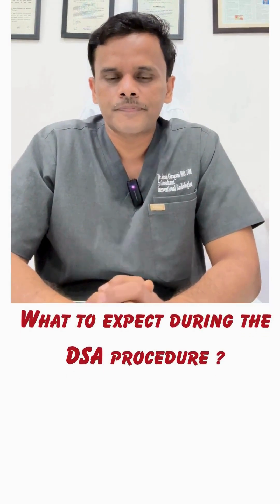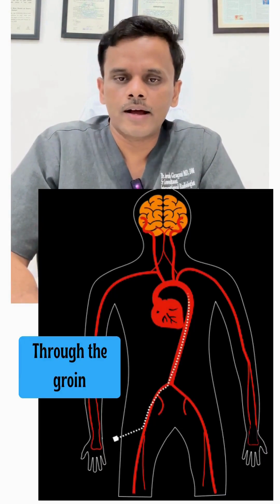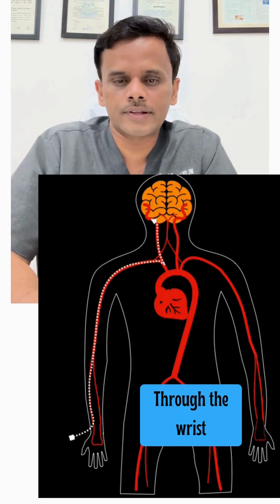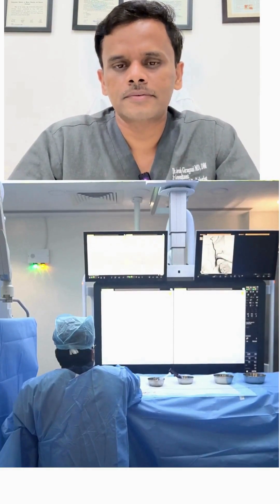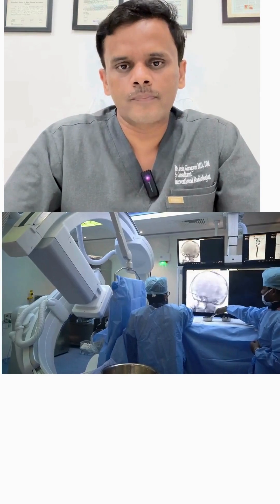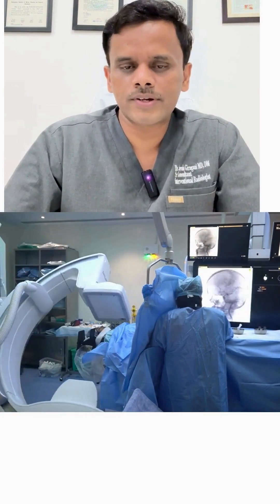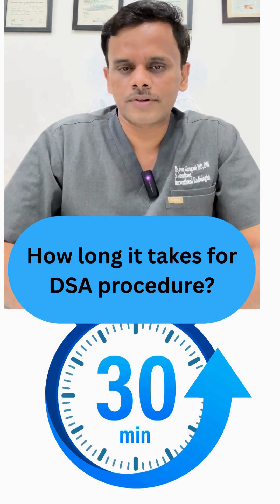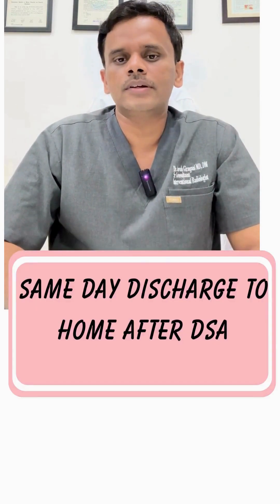DSA Procedure for Brain Aneurysm & Stroke | Advanced Imaging Explained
Did you know Digital Subtraction Angiography (DSA) goes far beyond routine angiography? 🧠✨

DSA is a safe, advanced imaging technique that provides unmatched precision in detecting:
✔️ Blockages in blood vessels
✔️ Brain aneurysms
✔️ AVMs, AVFs, and complex vascular conditions

When is DSA testing done?
DSA is the gold standard for diagnosing and assessing:
🔹 Aneurysm
🔹 Arteriovenous Malformation (AVM)
🔹 Arteriovenous Fistula (AVF)
🔹 Carotid Stenosis
🔹 Carotico-Cavernous Fistula
🔹 Dural AVF
🔹 Spinal AVM

Whether it’s a Brain Angiogram or detailed vascular assessment, DSA offers:
🔹 Clearer visualization of blood vessels
🔹 Highest-resolution imaging
🔹 Real-time blood flow insights
🔹 Detection of collateral circulation

These capabilities make DSA a life-saving tool in modern neuro and vascular care.

💡 Want expert neuro-interventional care?
Meet Dr. Suresh Giragani, Senior Consultant Interventional Radiologist at Apollo Hospitals, Hyderabad. With 17+ years of experience in advanced procedures like:
✅ Brain Angiogram / DSA
✅ Aneurysm Coiling & Flow Diverter Placement
✅ AVM / AVF Embolization
✅ Carotid Stenting
✅ Stroke Thrombectomy

Dr. Giragani ensures precise diagnosis and minimally invasive treatments for complex brain and vascular conditions.